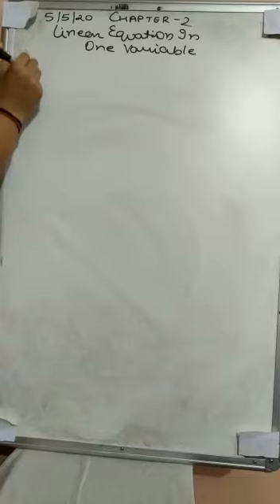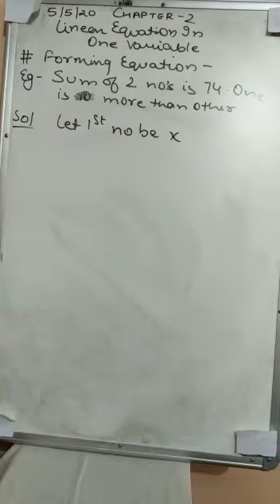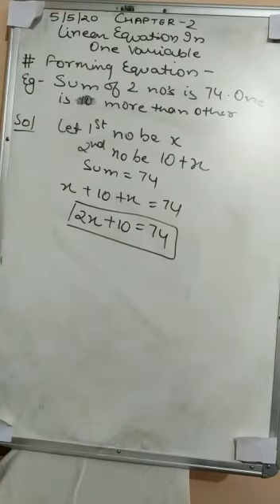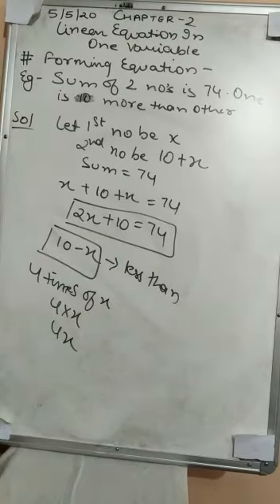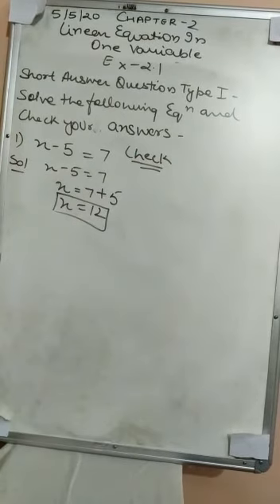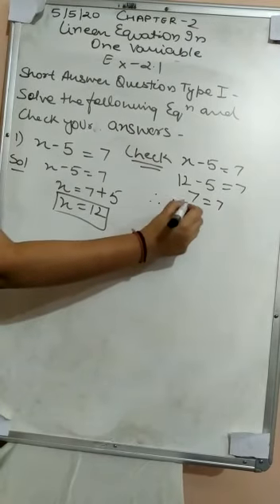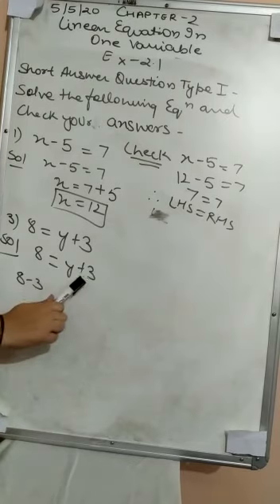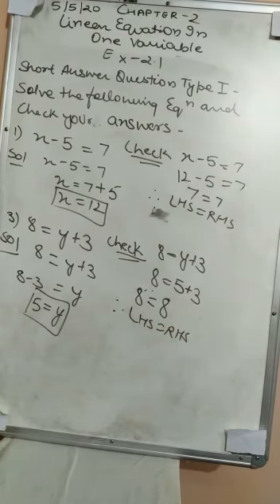Maths||Class 8||Chapter 2